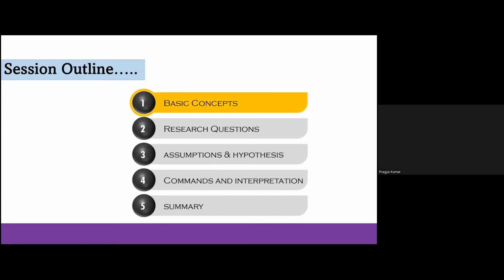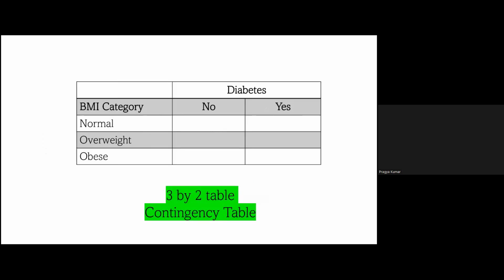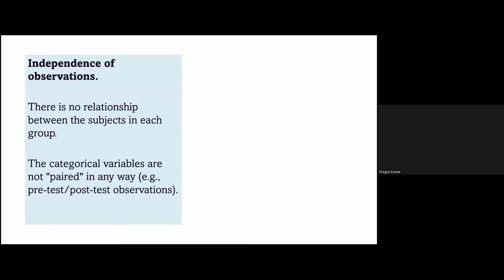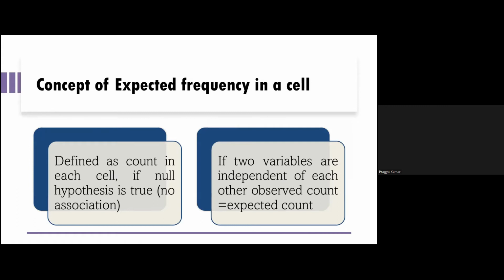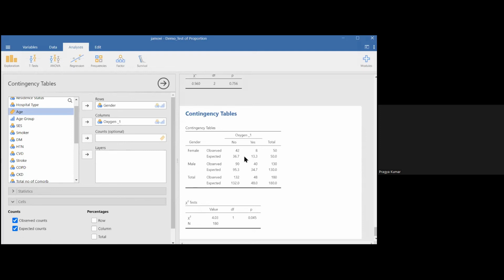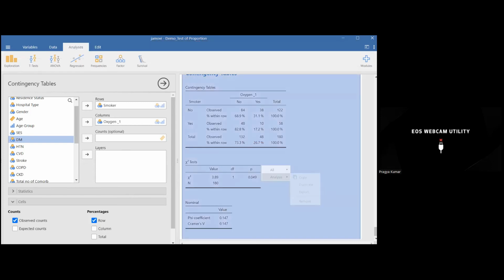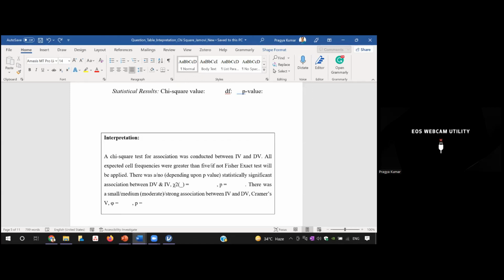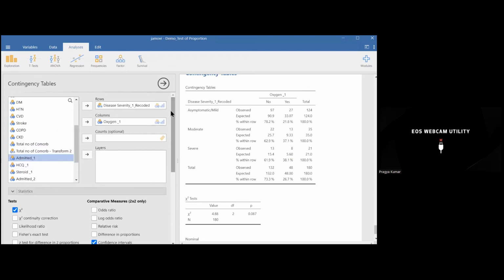2nd JAMOVI - Chi Square Test of Association